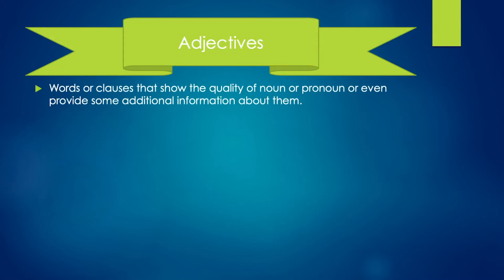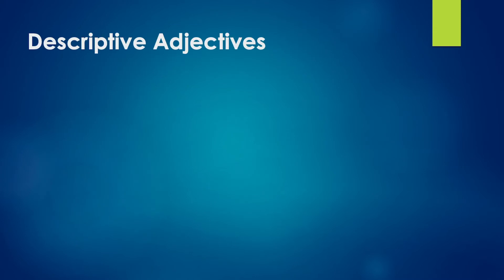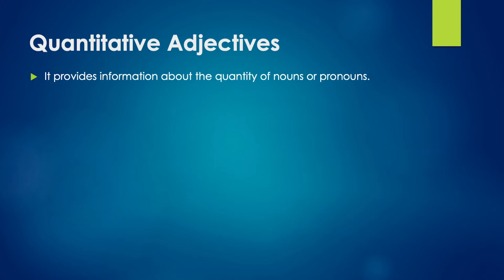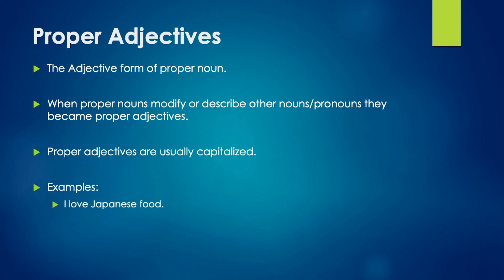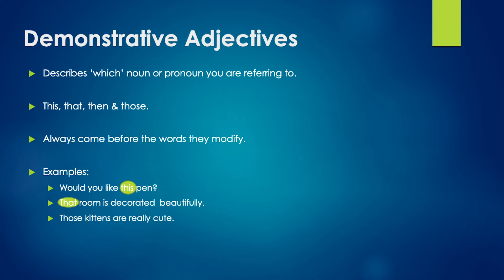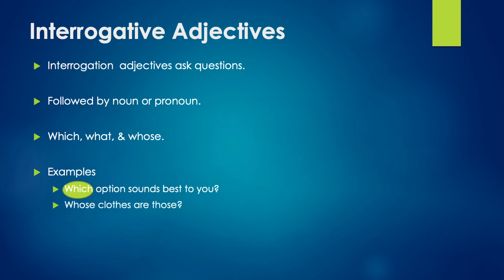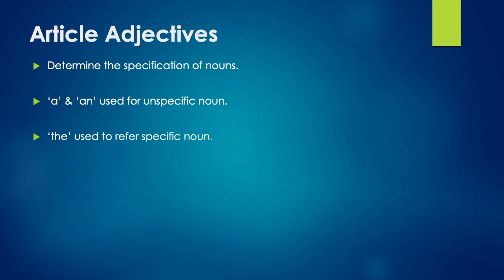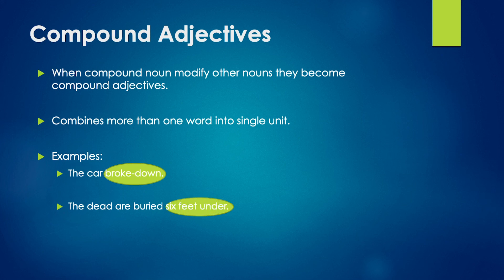Basic English grammar - Adjectives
This video constitutes of the detail information about the Adjectives. It is made in a very easy and efficient pattern specially for the beginners.